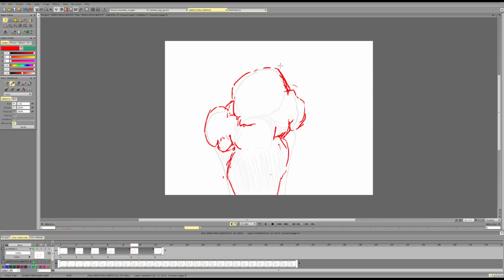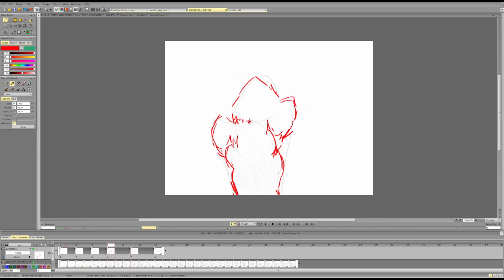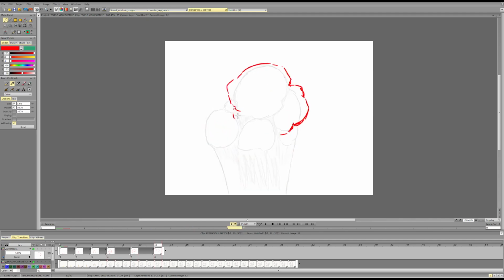Explosion animation review ["Basics of 2D FX" course]